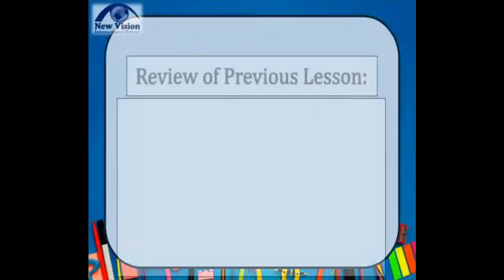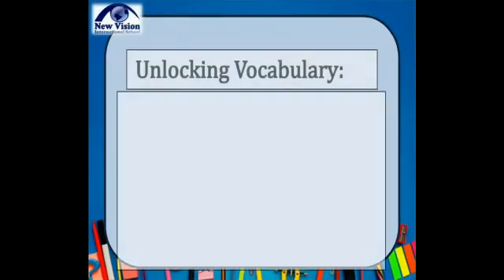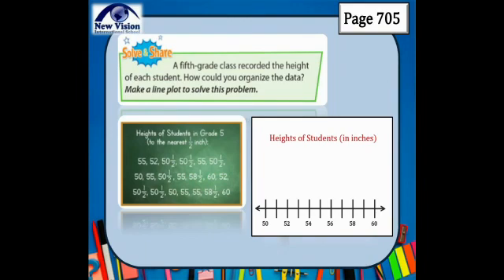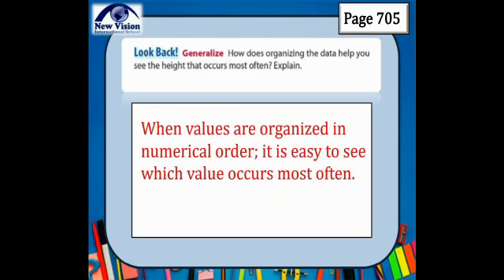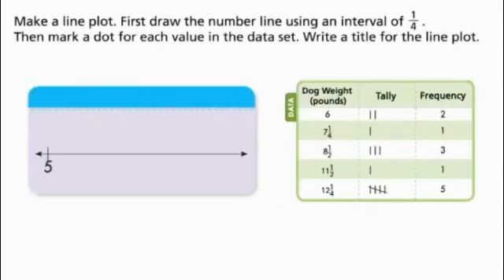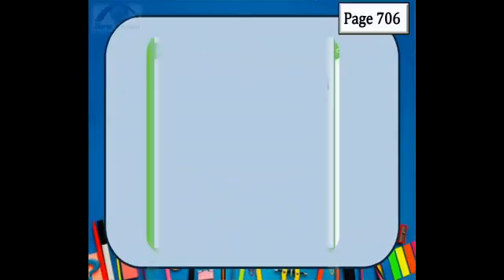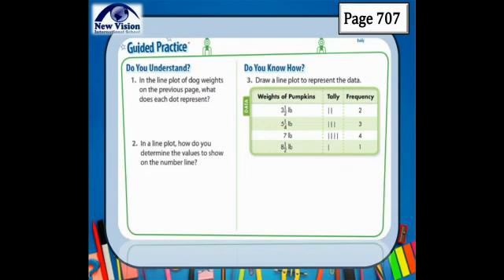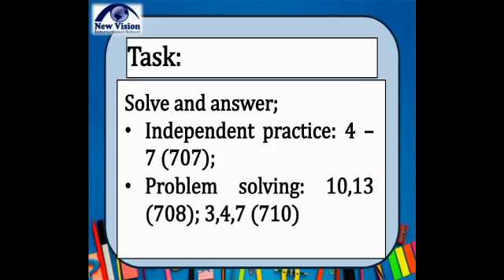W12.1 Grade 5 Mathematics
Make Line plot (Part 1)